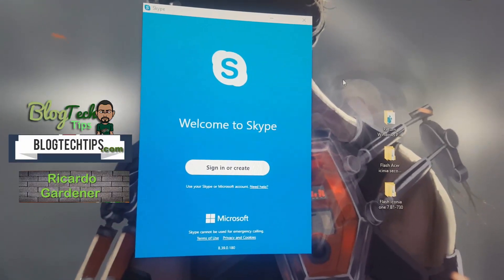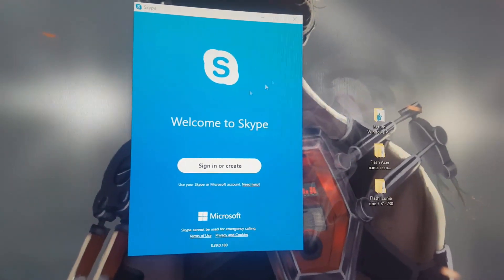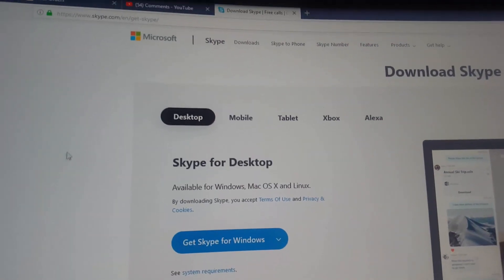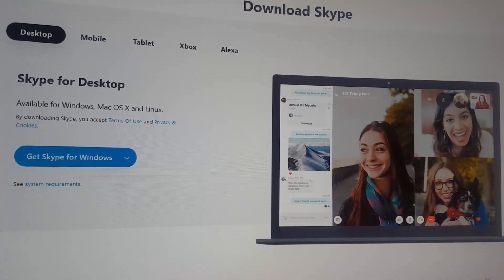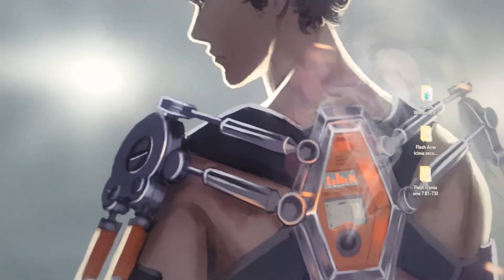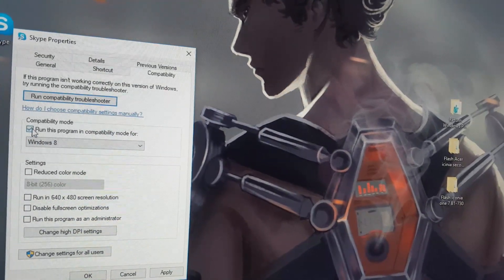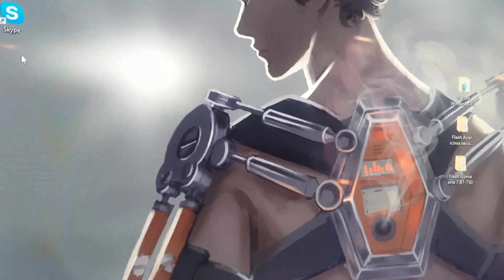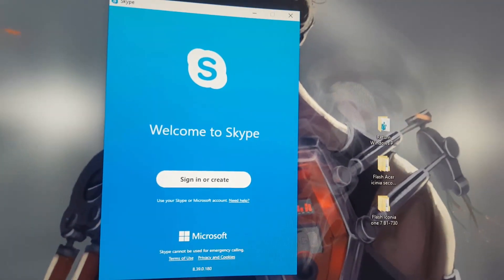Skype Not Working on Windows 10,8,7 Fix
Fix Skype Not working on Windows 10,8,7. If your Skype is not opening mo matter how many times you click it then try the following as shown in this video.